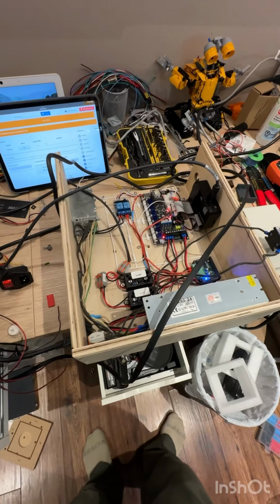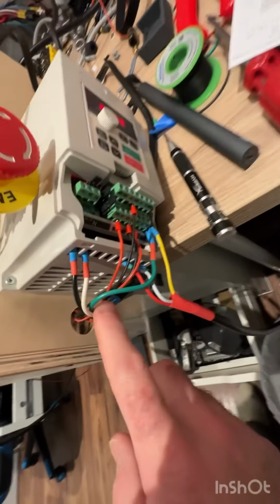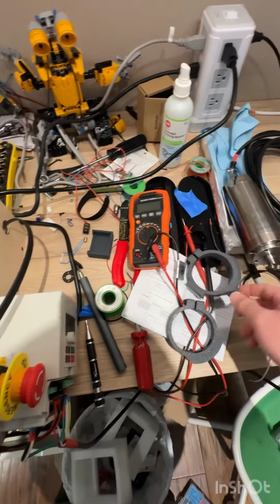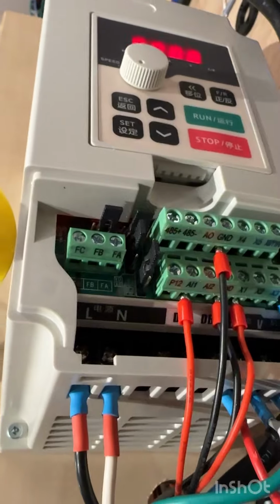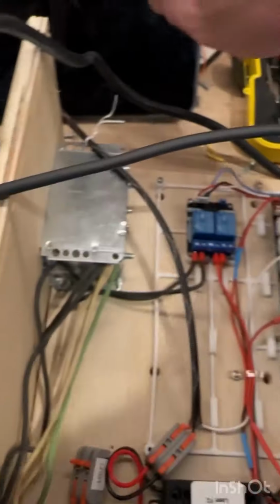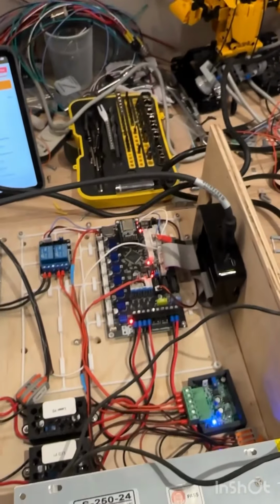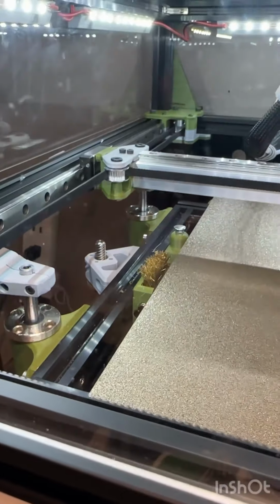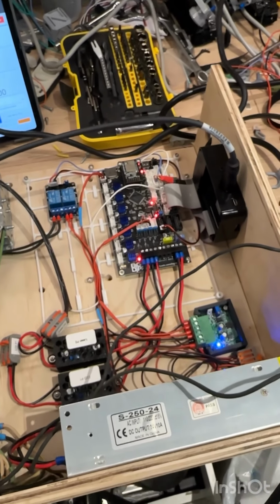MPCNC Spindle Install and electronics overview!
Sorry it’s a bit of a rough cut I am still working on my editing skills.
I wanted to share an overview of my 800 watt Spindle installed on my mpcnc and how I wired it up and control it from the Duet controller.